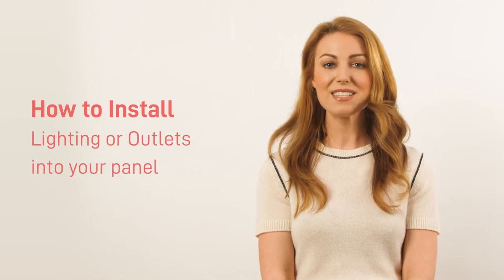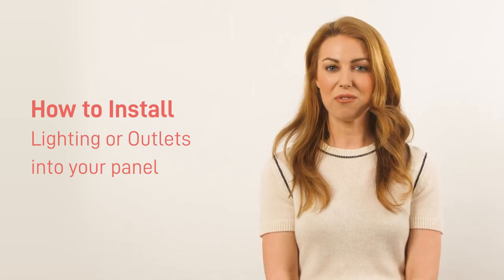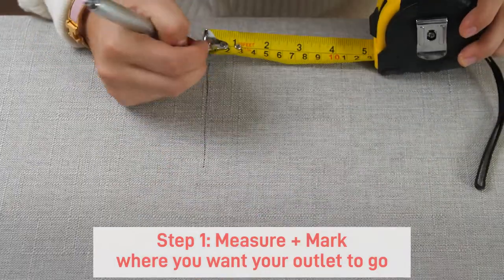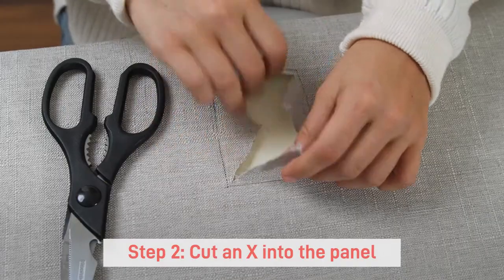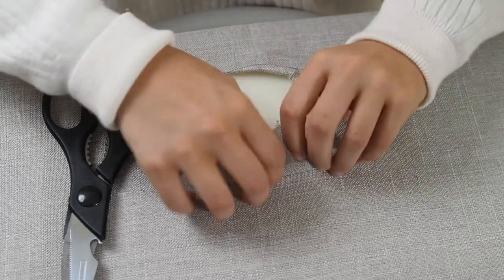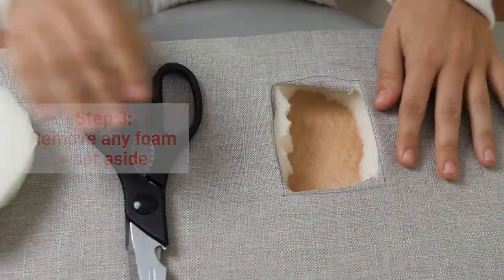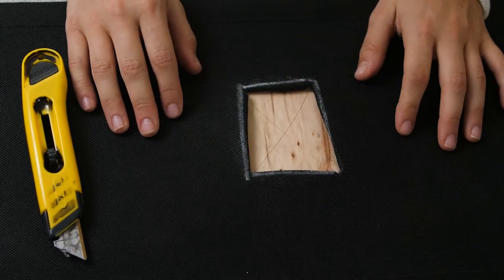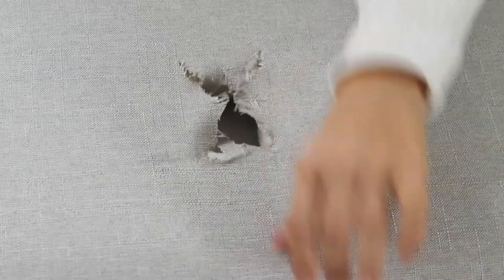VANT - Creating A Cutout For An Outlet Or Light Switch